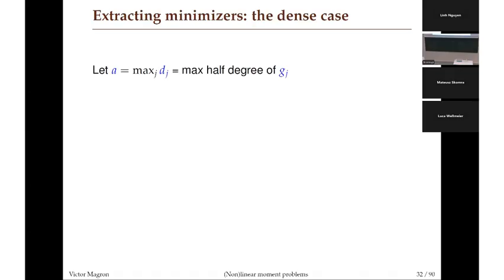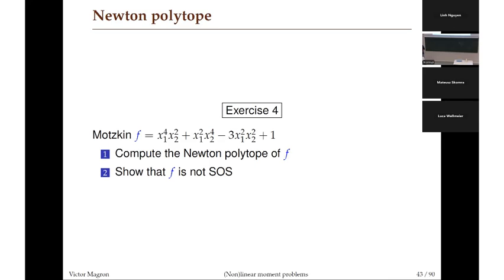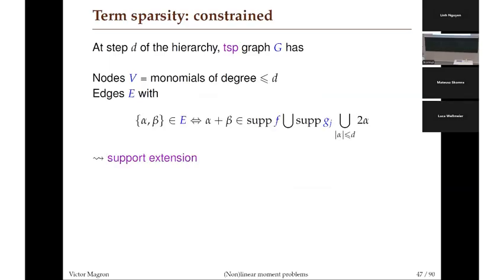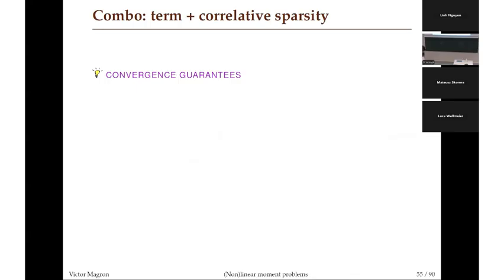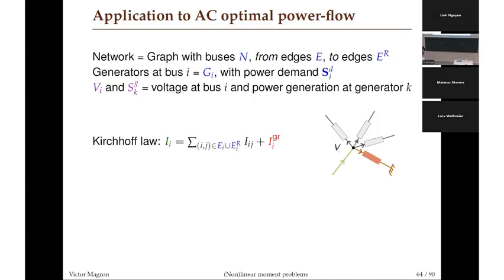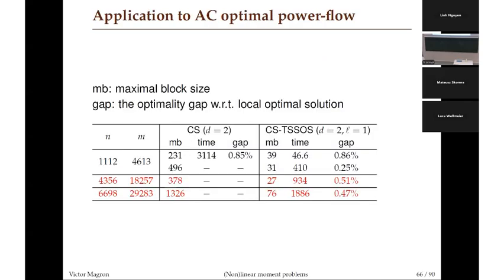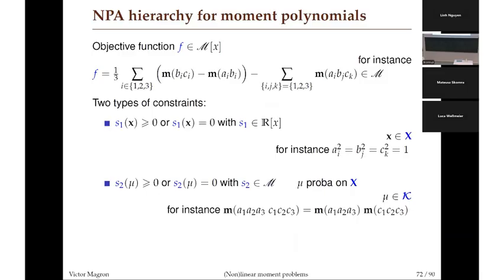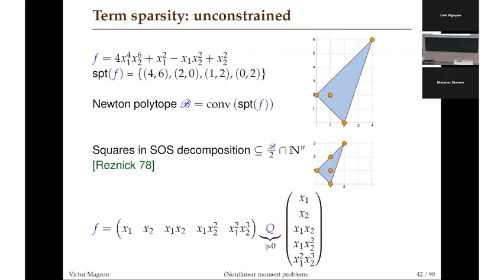Course: (Non)linear moment problems: theory and practice - Part 2